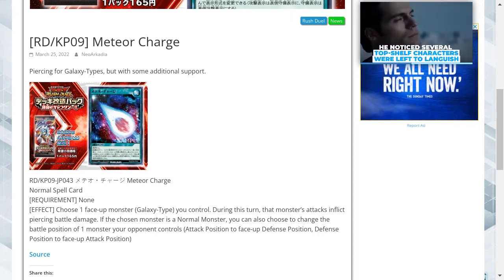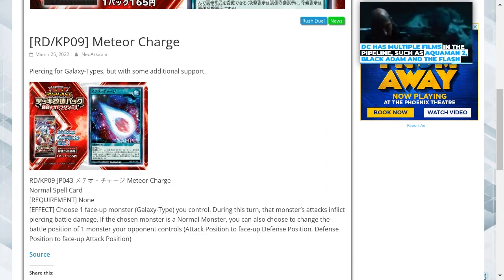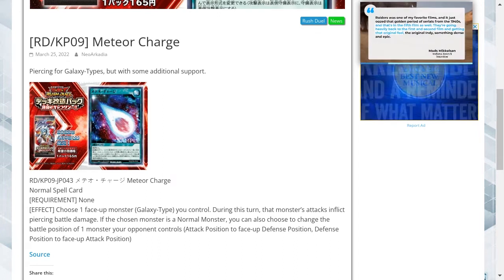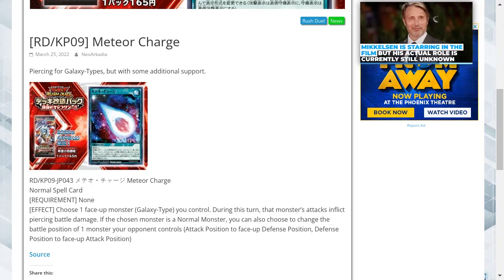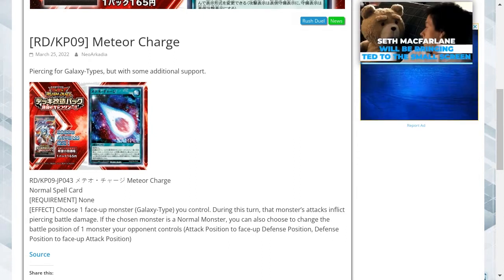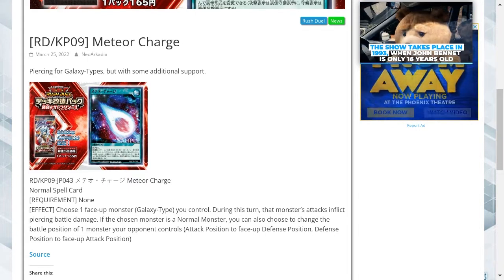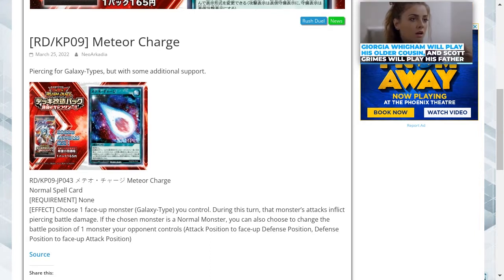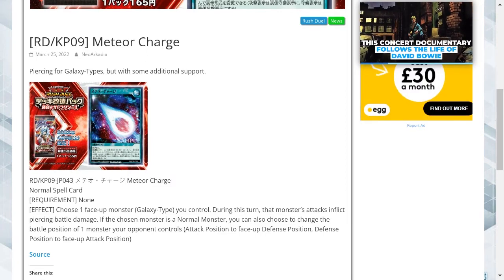yugioh go rush duel structure deck meteor charge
In this video, we will discuss the effect of meteor charge which can also provide piercing effect.